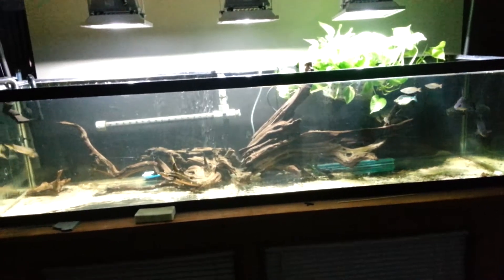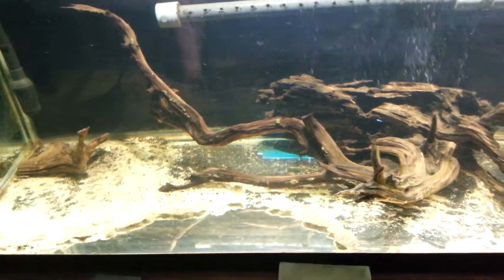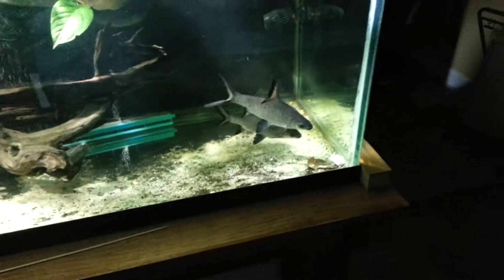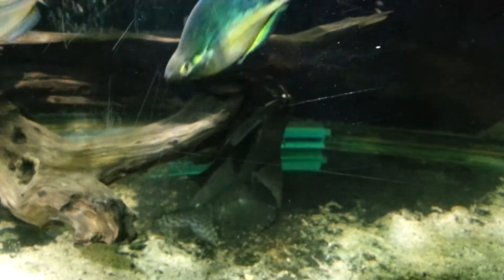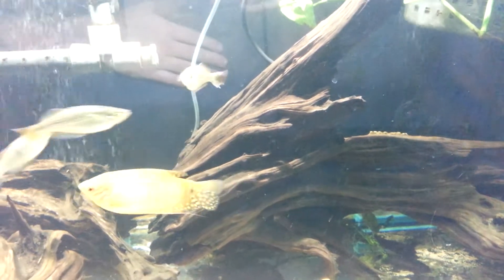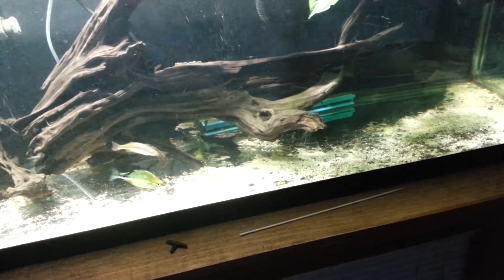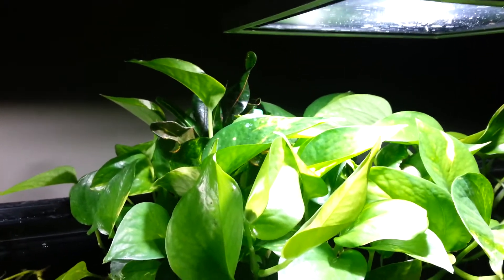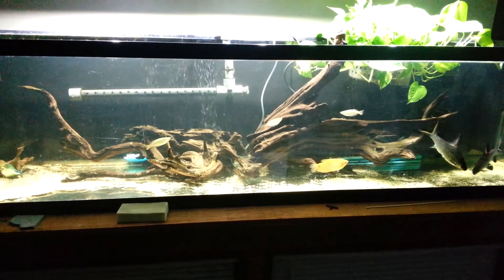100g Huge Mega Renovation Update